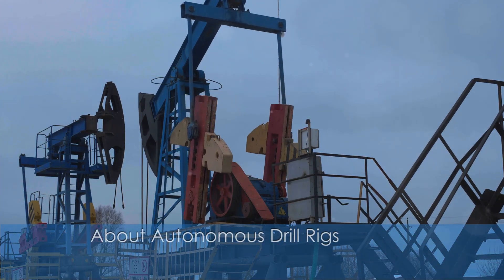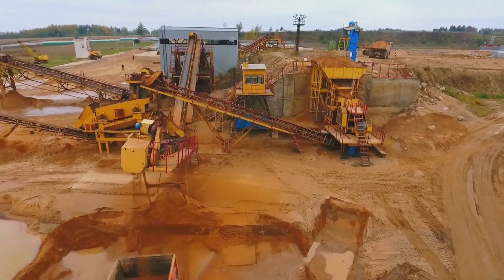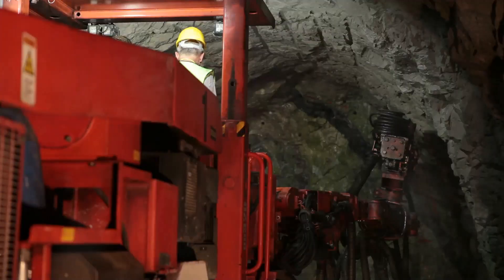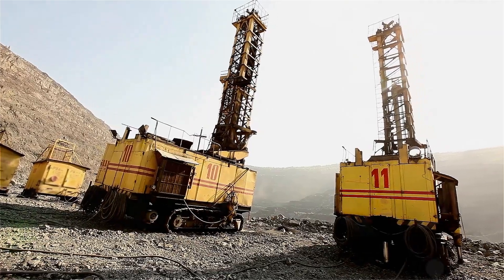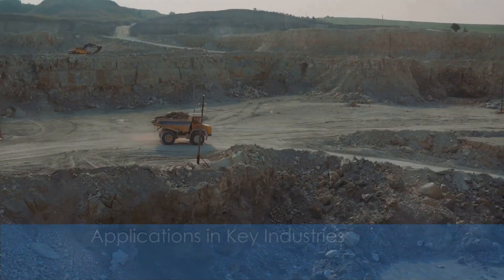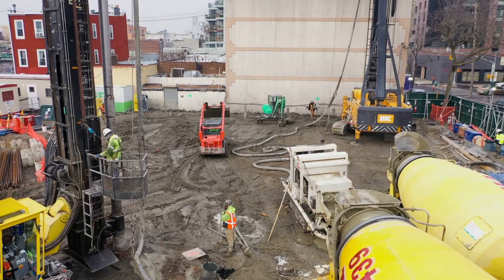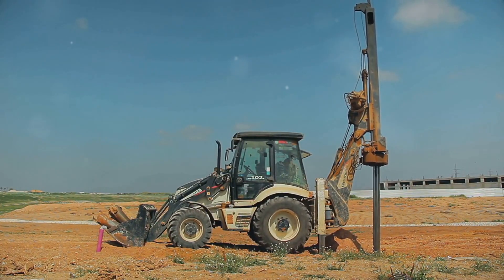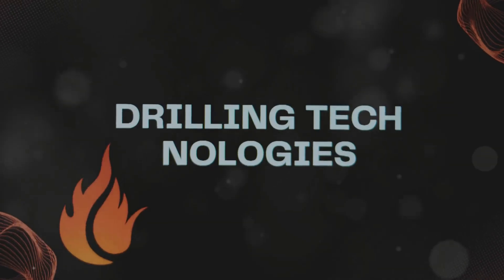Autonomous Drill Rigs: Transforming Mining and Construction sectors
In this video, we explore the game-changing impact of autonomous drill rigs on the mining, construction, and energy industries. Discover how these advanced machines are automating one of the most labor-intensive and hazardous tasks, increasing efficiency, safety, and precision. Learn about the latest innovations in autonomous technology and how they are reshaping industrial operations across various sectors.